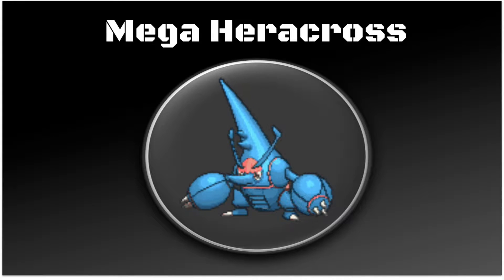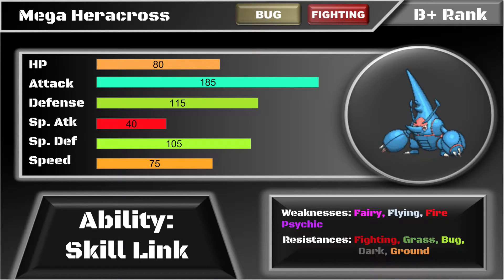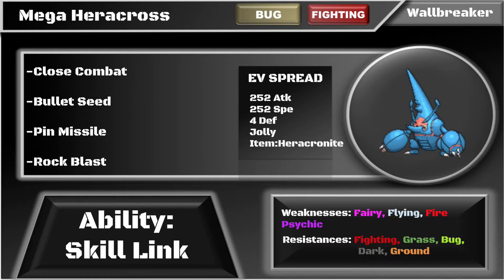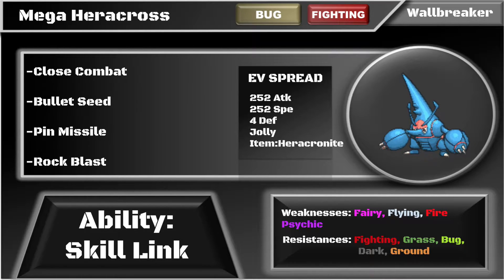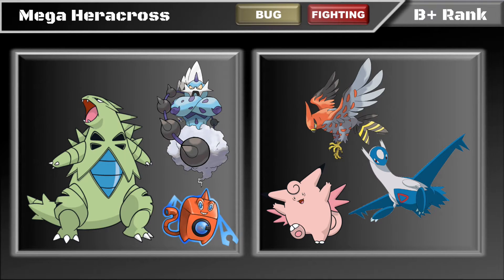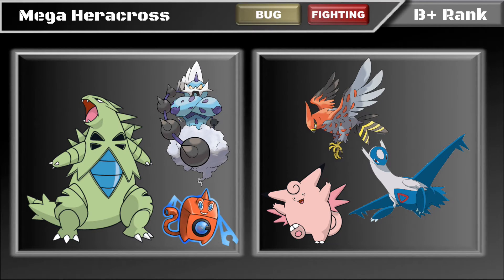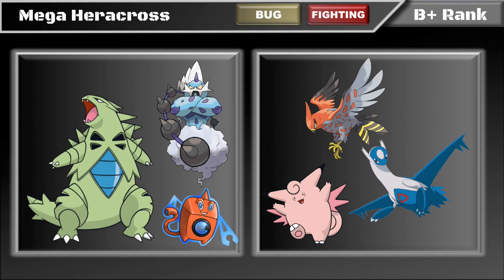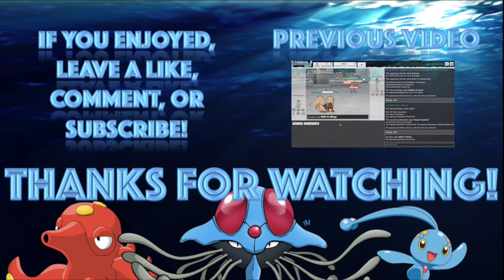*Mega Heracross Competitive Evaluation* Pokemon Showdown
You have. a breathtaking heiny
All likes, comments, and subscriptions are greatly appreciated. Have anything you'd like to see on the channel?

As per always, if you would like to see me use a set you created in one of my videos, just leave a comment in comment section below on any of my videos! I might get around to using it! :)

I do not own pokemon, pokemon showdown, or any of that stuff, nor do I own the song displayed in my intro, which is Stolen Dance by milky chance remixed by flic flac.